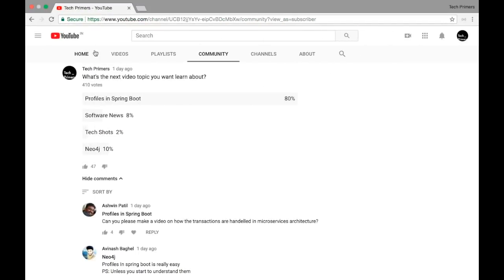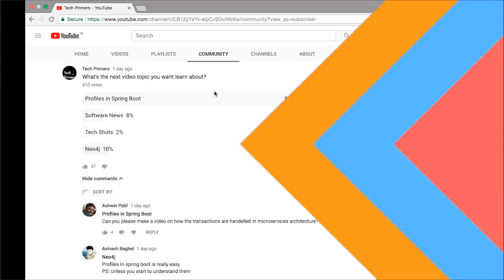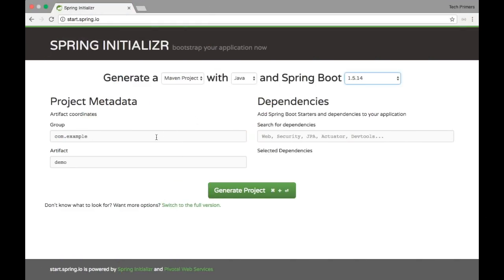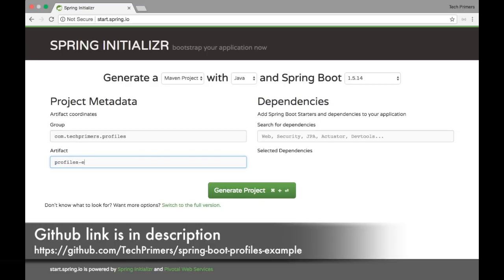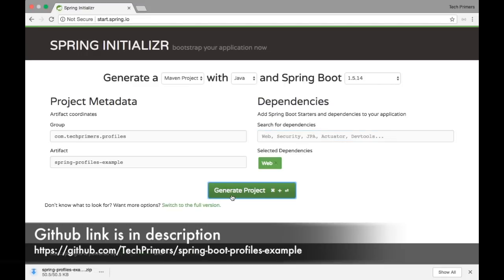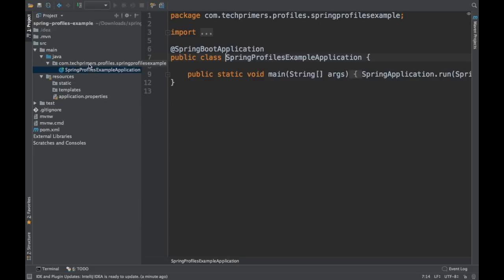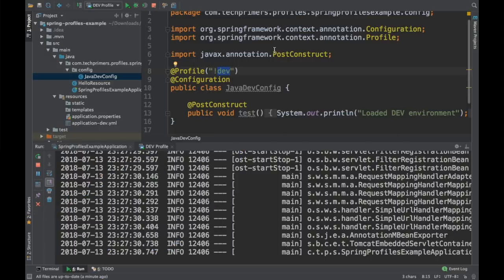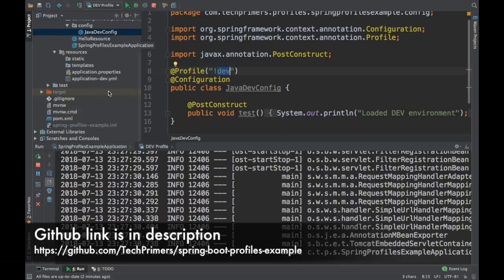Profiles in Spring Boot | Tech Primers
This video covers how to use Profiles in Spring Boot using YAML and Java based configurations